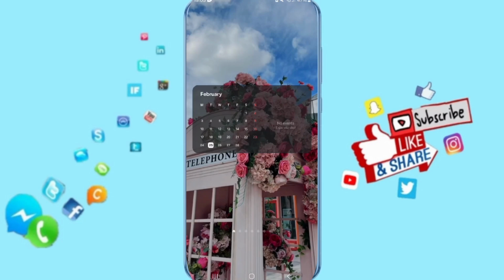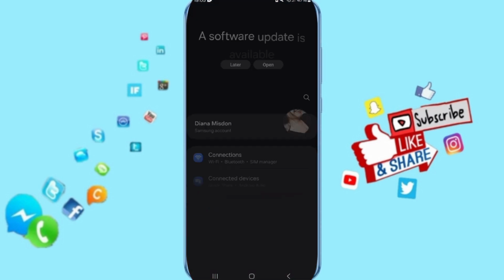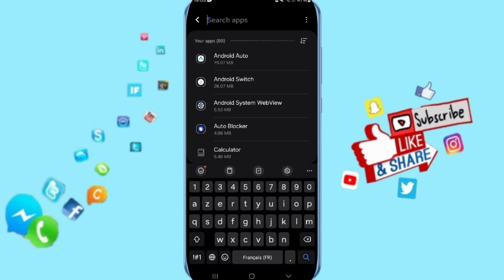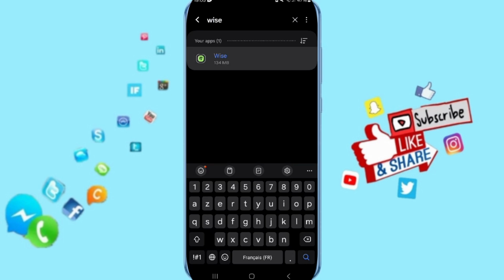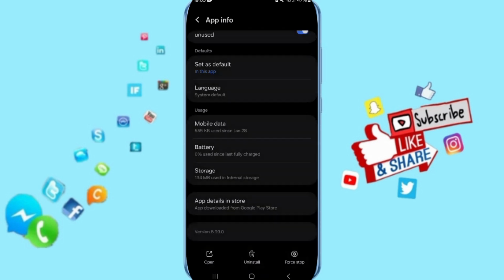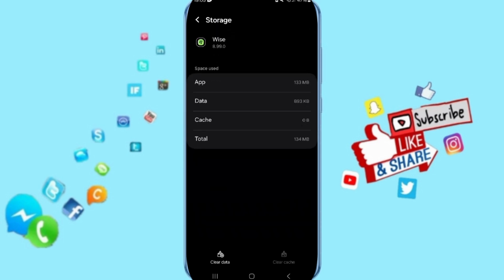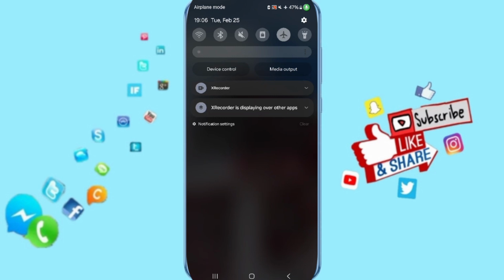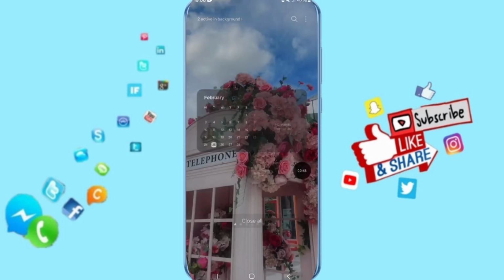How To Fix And Solve Keeps Crashing On Wise App | Easy Fix